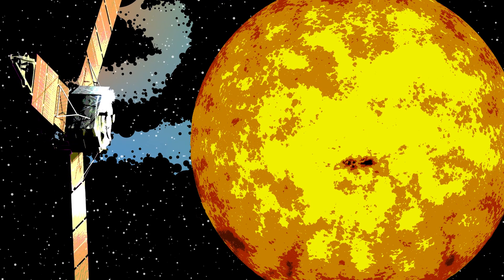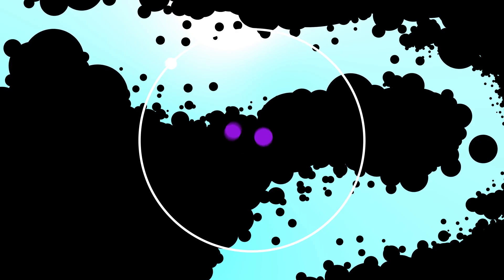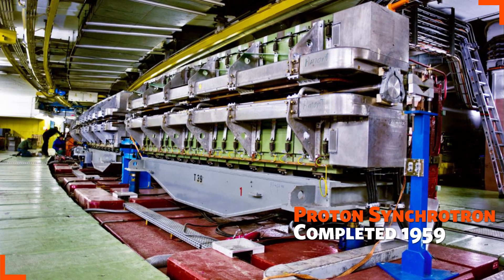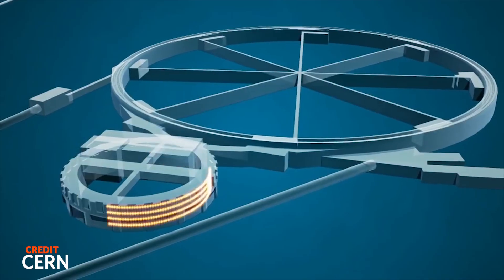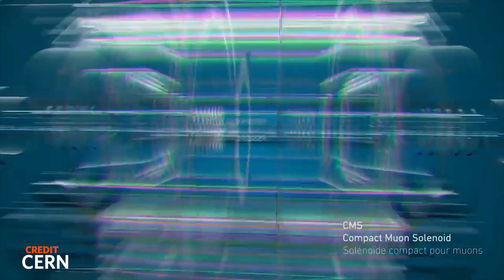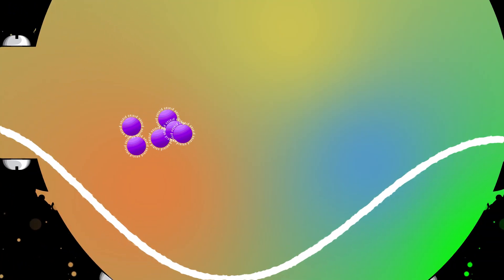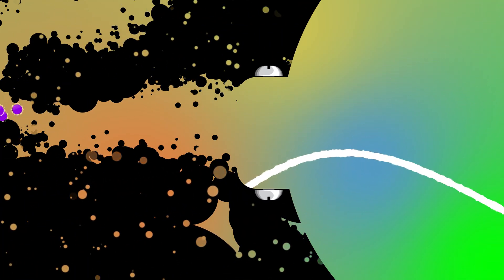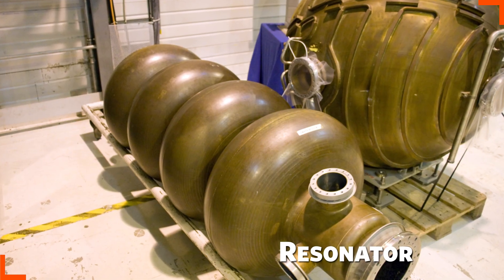How Does the Large Hadron Collider Work? | Ars Technica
Humanity has managed to make some objects travel 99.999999% the speed of light. How have we done that? The answer: The Large Hadron Collider.